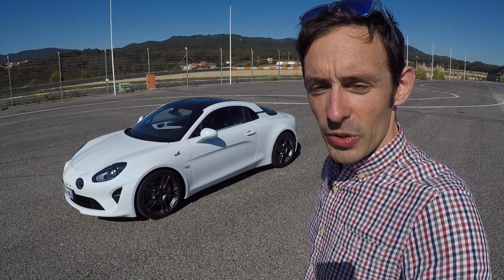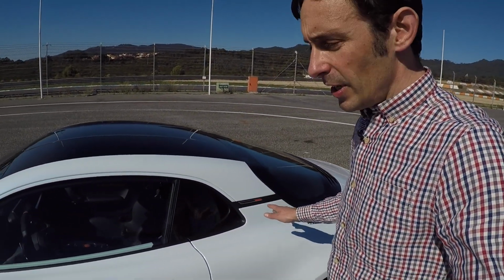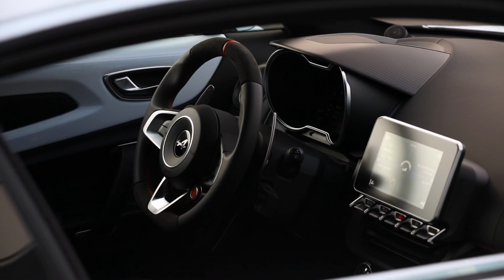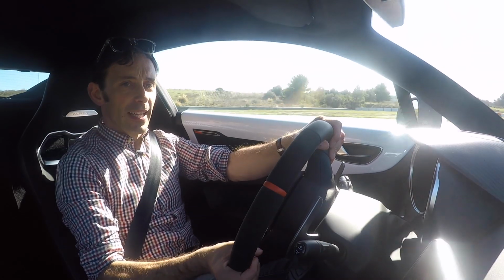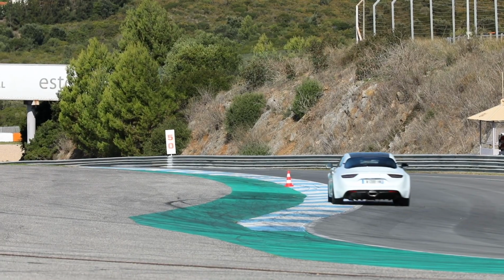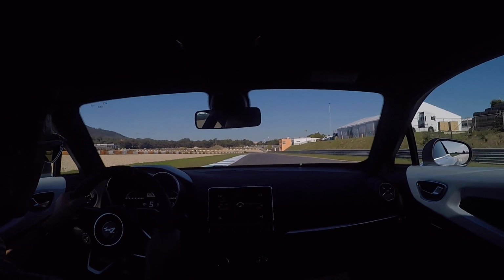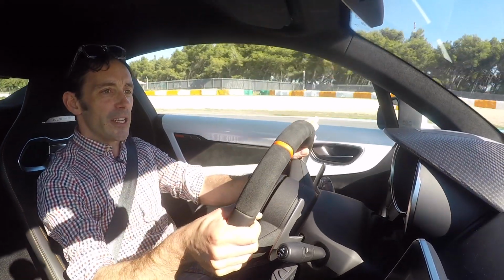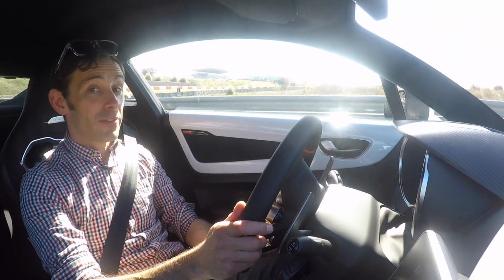Has Alpine ruined the A110?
Full review of the new Alpine A110 S in an attempt to answer the question is the car improved or spoiled by extra power, wider tyres and stiffer suspension?